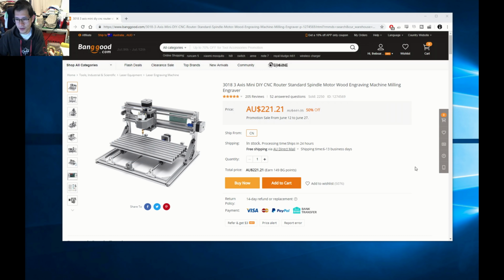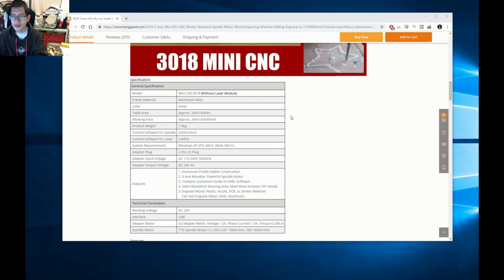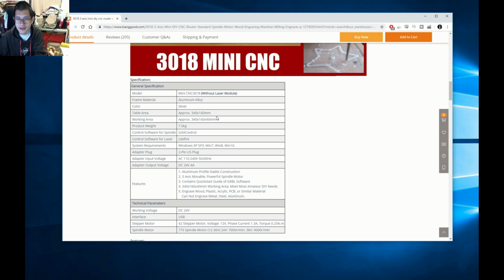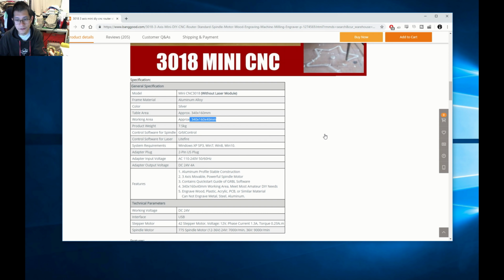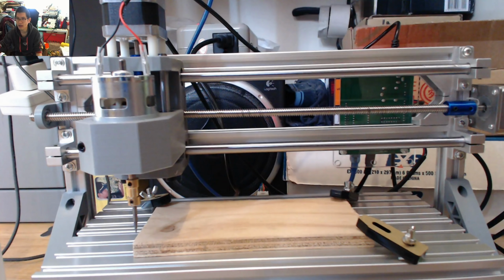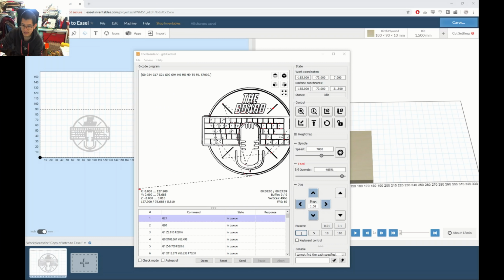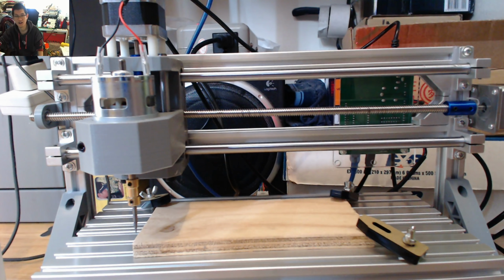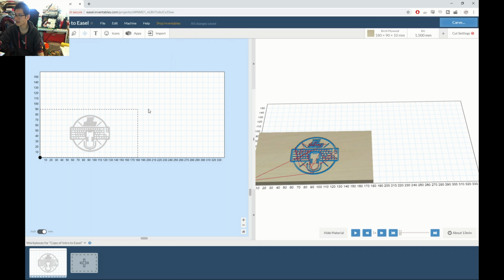3018 Mini CNC Review - Pt 1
Thanks to Banggood, I got to check out this mini CNC machine.

I got to get frustrated for a few hours putting it together, and then discovering that there were some quality issues that made my unit not perform as it should.

That said, I could be unlucky since other reviews out there of this same unit appeared to have no issues what so ever.

What what I managed to get out of it in this video, it did its job well enough that I would be satisfied at the pricepoint it is offered at, to do small simple jobs. User error of course is the biggest issue.

Pt 2 will be the followup where I have another crack with a solution to my issue here in this part.

If you're interested in this CNC, and or the laser engraver from my previous videos, here are some Banggood links and codes, and also their current Summer Sale promotions.

- 2000mW Laser Engraver (code:BG0223, US$20off, USA warehouse)

- 3018 3 Axis Mini DIY CNC Router (Promotion)

#2019 Banggood summer prime sale #